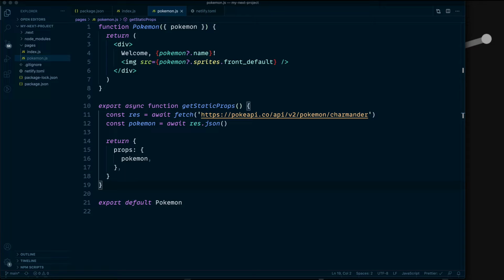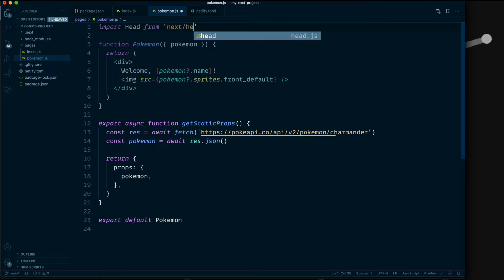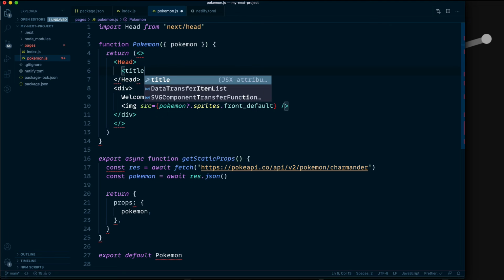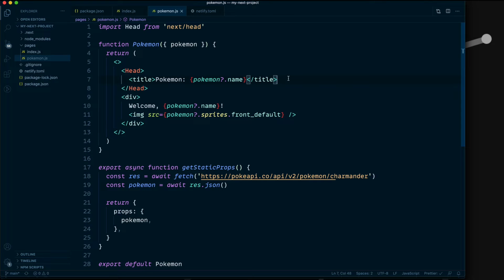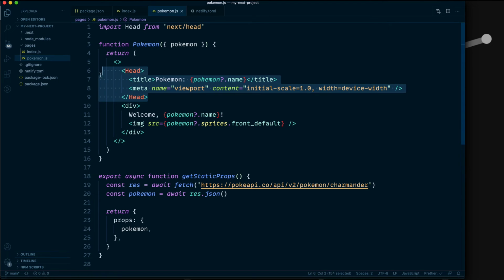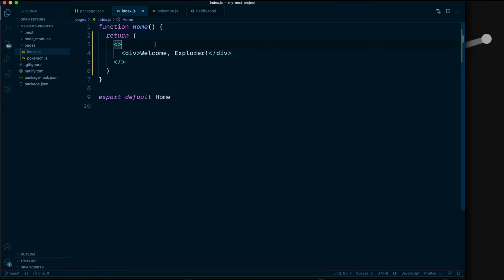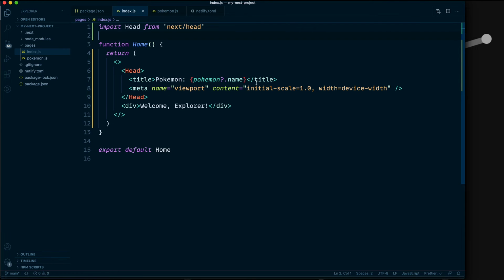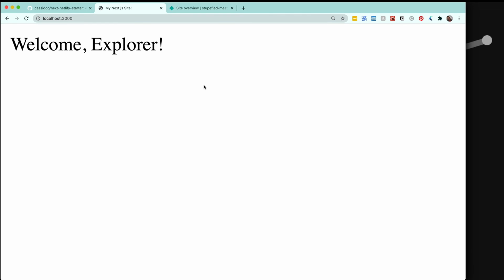Next.js from the Ground Up: Next.js Head API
In this stage, you'll learn about Head API in Next.js and how to programmatically add your own custom head contents for each of your page components.

00:00 Introduction
00:10 What is the Head API?
00:36 Using Head components
01:58 Preview changes
02:18 Conclusion